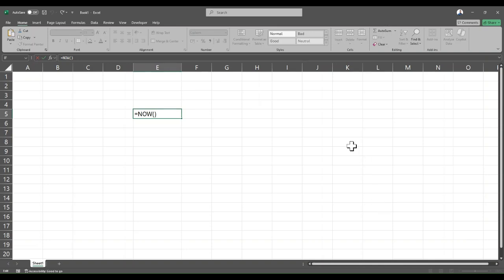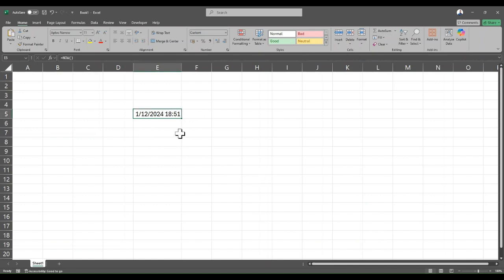Use Year Function In Excel Spreadsheet